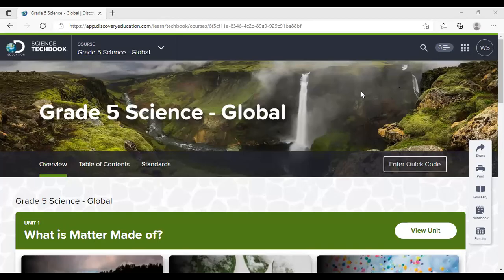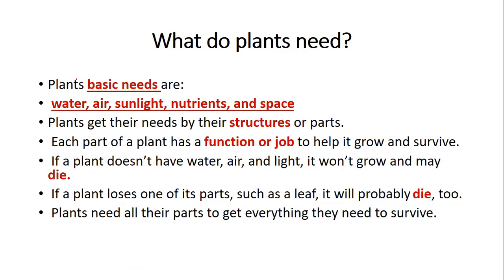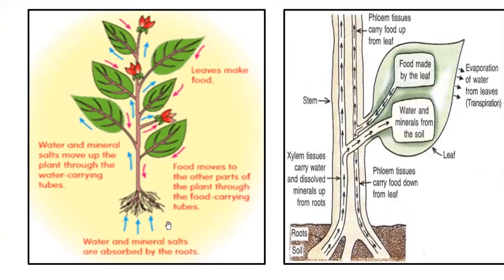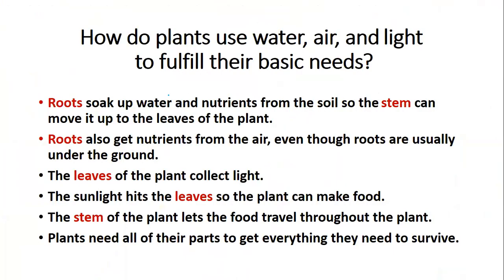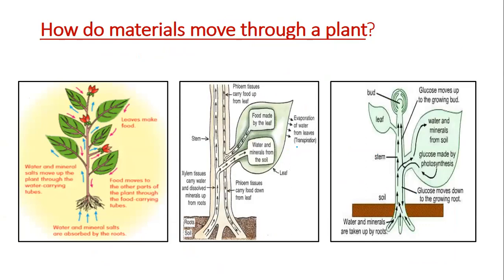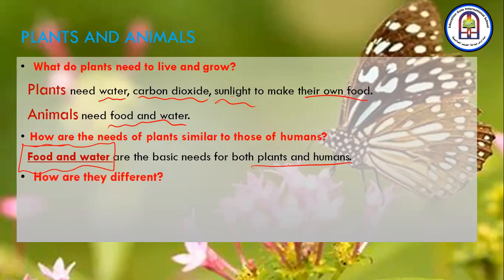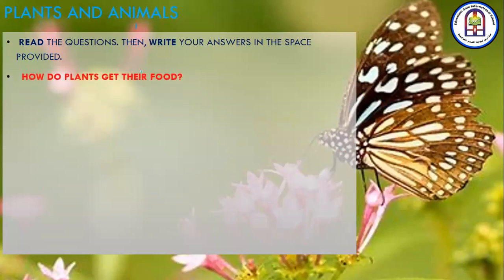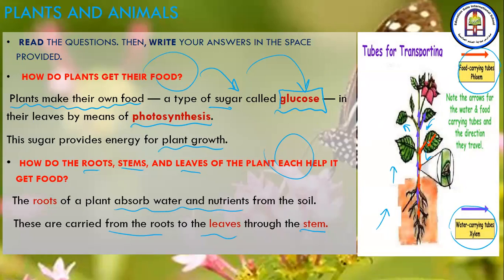Plant Needs - part 1